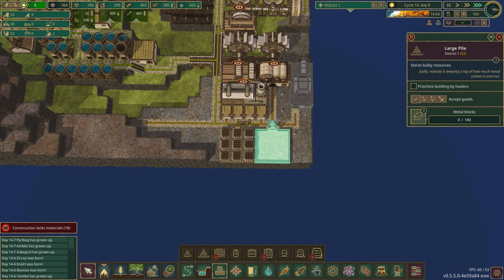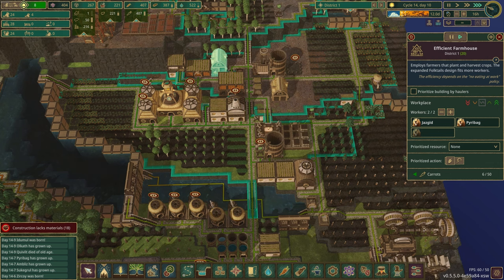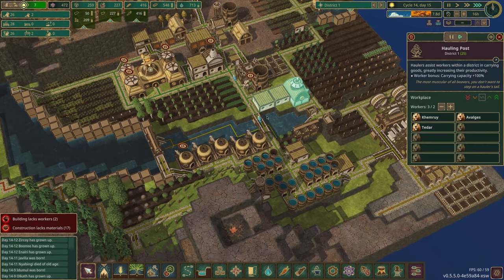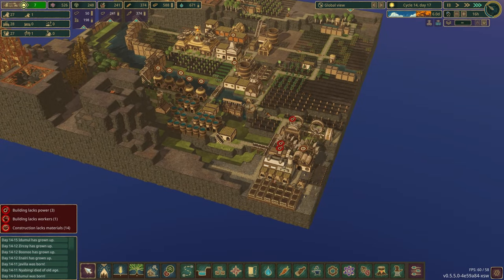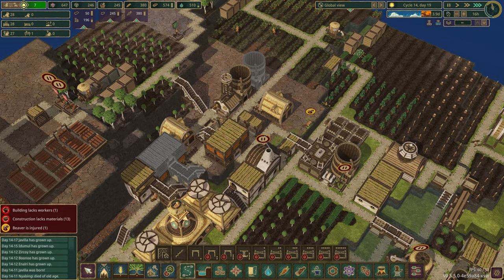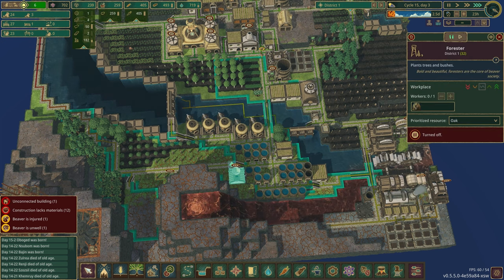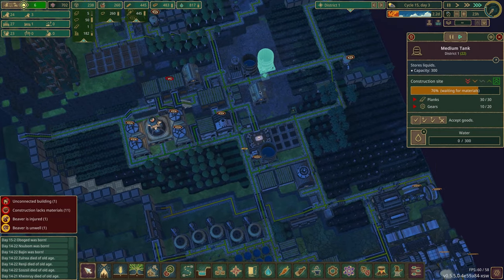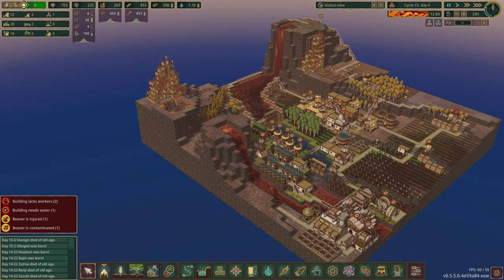**DROUGHT ENDED** **BADWATER BEGINS** | e12 | Timberborn U5 Test Branch Let's Play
Map: Diorama
Difficulty: Hard

PC Specs:
-CPU: AMD Ryzen 5 5600x
-CPU Cooler: Noctua NH-D15
-GPU: GIGABYTE RTX 4090
-RAM: G.Skill Ripjaws V 64GB
-Mobo: ASRock X570 Taichi
-Case: CMSTACKER